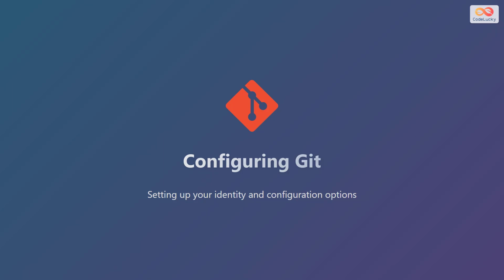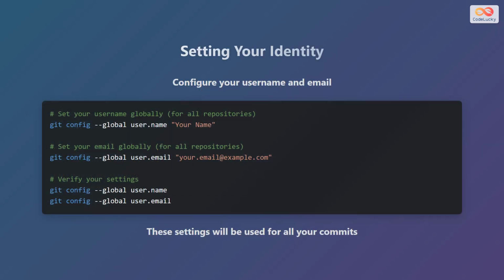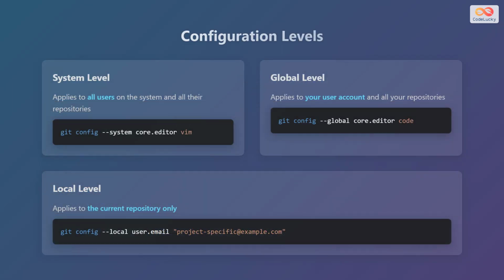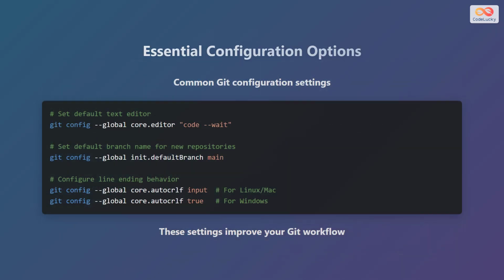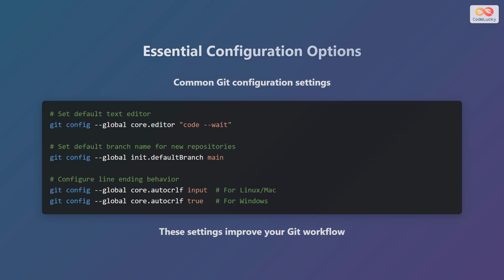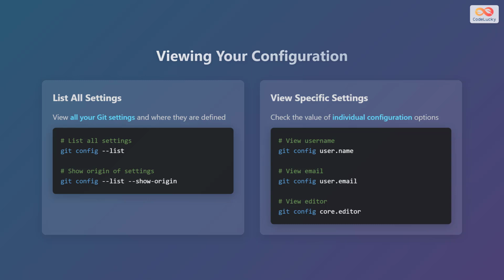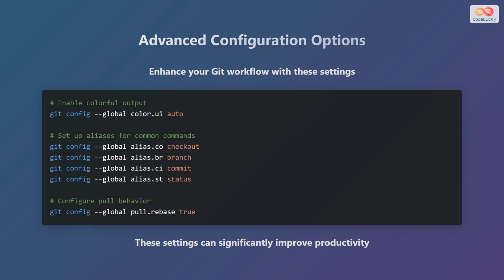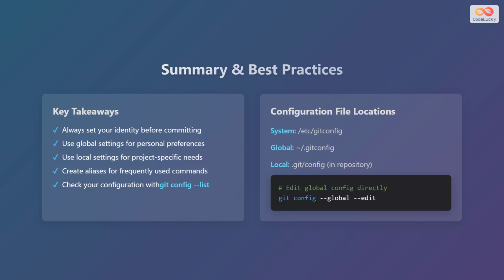Git Configuration for Beginners: Setup & Best Practices ⚙️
Learn how to configure Git like a pro! 🚀 This beginner-friendly tutorial walks you through setting up your identity, understanding configuration levels (system, global, local), and essential Git options. Perfect for anyone new to Git or looking to optimize their workflow.

We'll cover why configuring Git is important, including attributing commits correctly and customizing your Git environment. You'll learn practical commands to set your username, email, default editor, and line ending behavior. Plus, discover advanced options like aliases and colorful output to boost your productivity. 💻

By the end of this video, you'll have a solid understanding of Git configuration and be able to tailor Git to your specific needs. Get ready to master Git configuration and streamline your development process! 😎

Chapters:
00:00 - Configuring Git
00:09 - Why Configure Git?
00:55 - Setting Your Identity
01:42 - Configuration Levels
02:44 - Essential Configuration Options
03:36 - Viewing Your Configuration
04:22 - Advanced Configuration Options
05:21 - Summary & Best Practices
06:24 - Outro